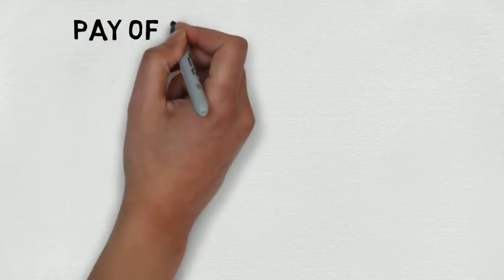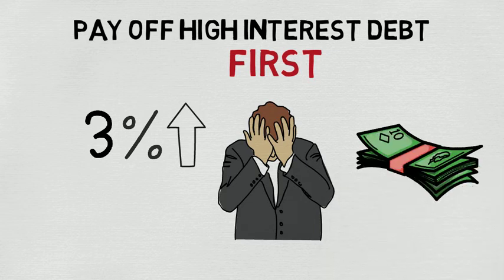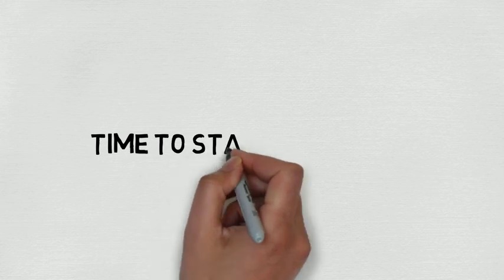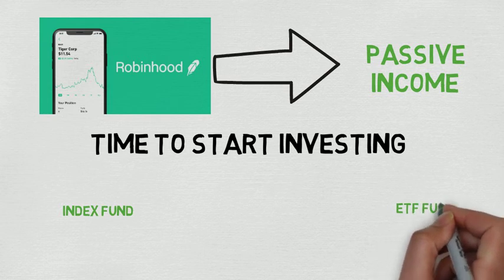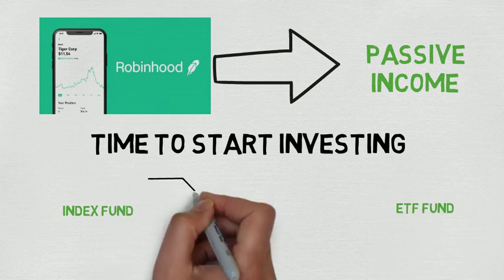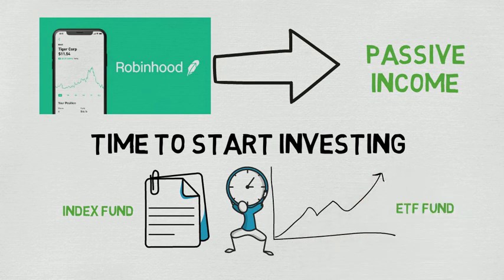How to invest $100 (Strategy for 2020)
Hello and welcome to The Capitalist Investor!

The channel that can help make sense of business and investing.

Today's epipsode is A Beginners Guide to Investing $100 (My strategy going into 2020.

The most commented request on my Instagram and YouTube is to help people understand the basics of the stock market and investing.

This is part of a beginners guide to investing.

👍 I also have a instagram page that is growing rapidly at the moment so head on over and give it a follow if you use Instagram! I will post updates and new videos on there too. 👍